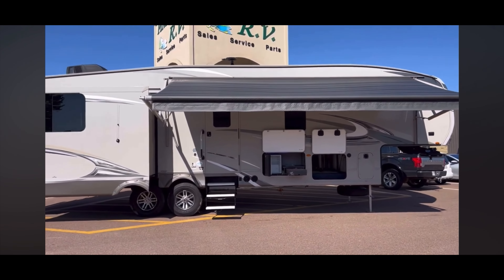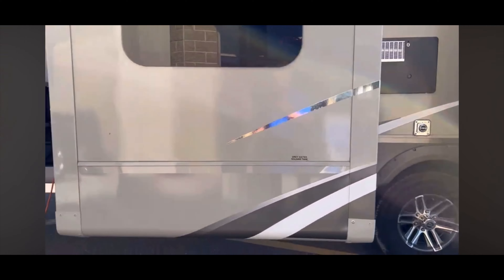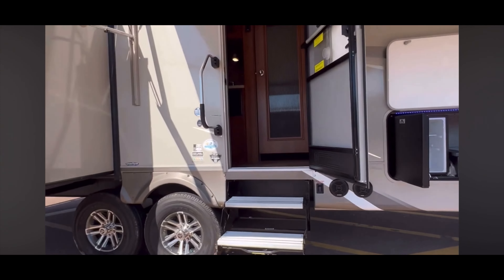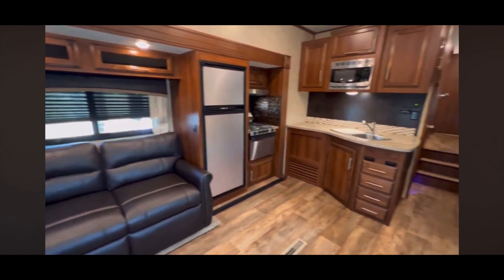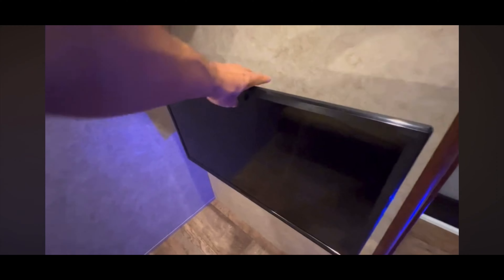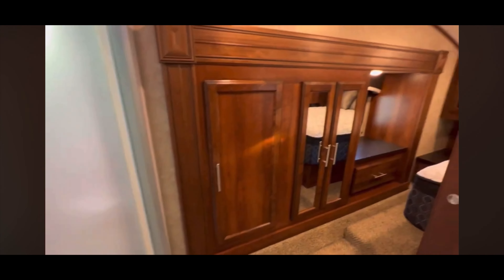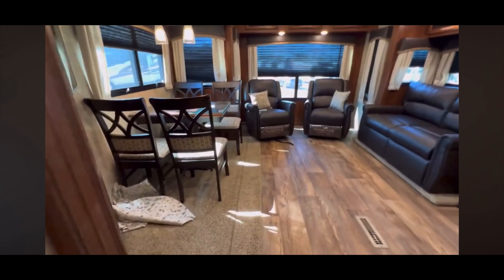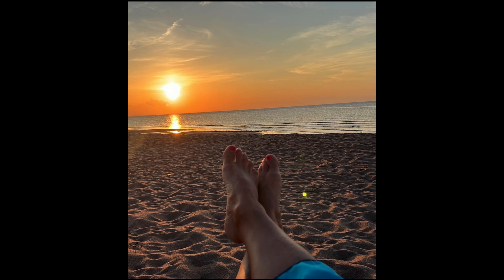July 10, 2024